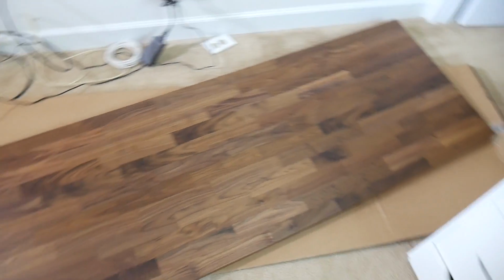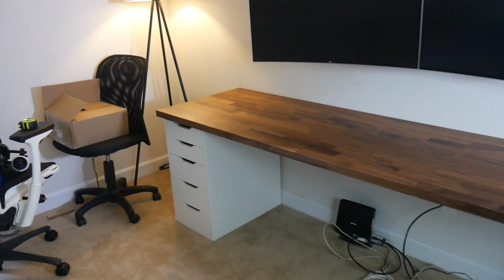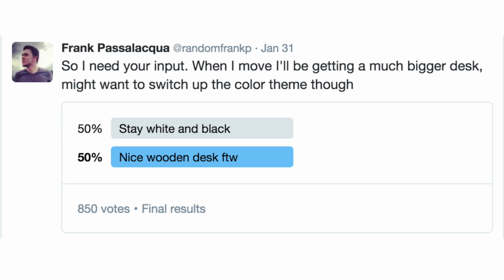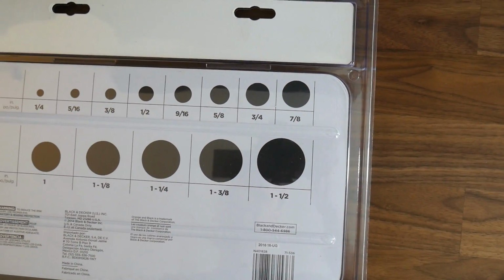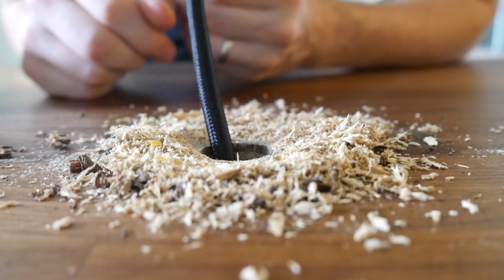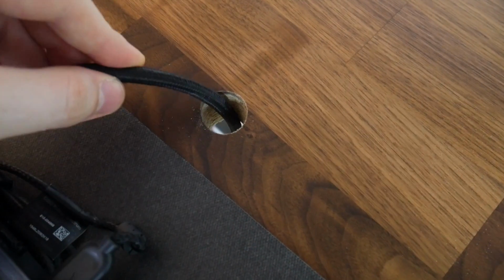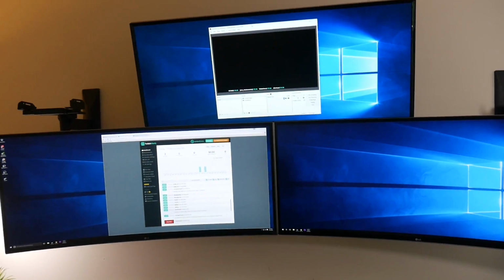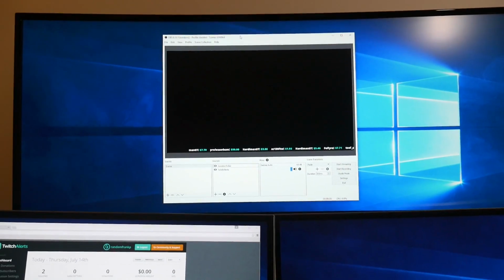Building My INSANE Gaming Setup - The DESK! Part 2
LG Monitors
Samsung Monitor
Recommended Wall Mount